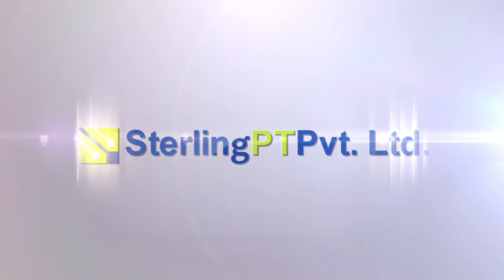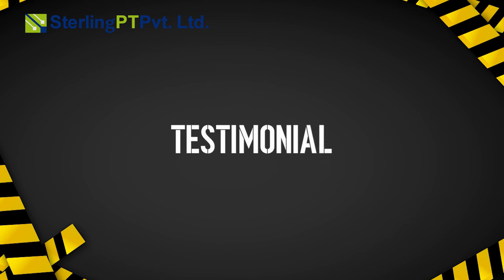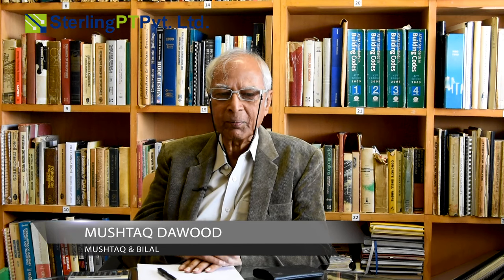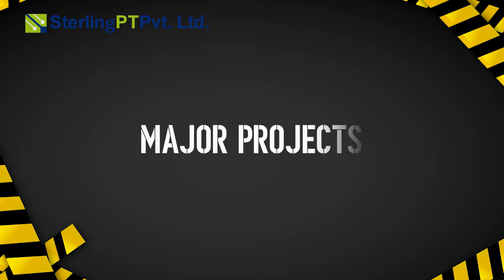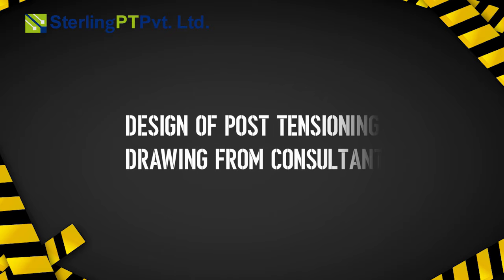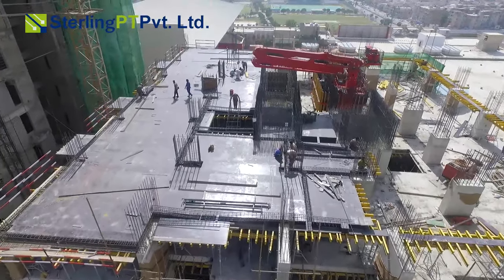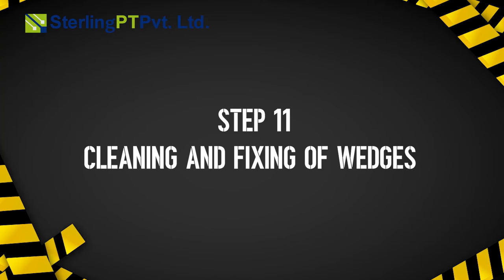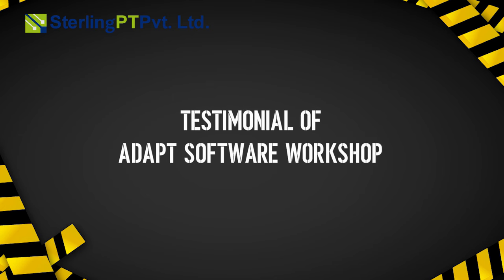SterlingPT VIDEO TESTIMONIAL " POST TENSIONING SYSTEM " In Pakistan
SterlingPT Pvt. Ltd (former PTSP) specializes in design and installation of Post Tensioning (PT) systems throughout Pakistan.

SterlingPT is an engineering franchise of Sterling Engineering and Design Group Ltd. A USA based company with extensive Post Tensioning (PT) design and construction experience.

SterlingPT typically reviews the structural design of the project with structural engineer and determine the feasibility use of PT. If PT is deemed feasible, SterlingPT submits the proposal defining in detail the SterlingPT scope of work. The quote typically includes providing the cost for PT cables, all accessories, PT System installation and its stressing.

The design of the PT remains in accordance with relevant ACI and IS codes. Typically, SterlingPT requires 3 to 4 weeks to deliver Post Tensioned cables after receipt of order. We have been working in Pakistan since 2009 and have done number of successful projects. Our experience to date in the Pakistan market has yielded some following valuable information

. PT reduces self-weight of structure
. Cost of reinforcement is typically up to 25% less than that of conventional reinforcing
. Formwork can be stripped after 7days
. PT cable strength is four times greater than that of conventional re-bar strength
. Effective in Parking Structures, Residential and Industrial Structures, Walls, Columns and Slabs

Most comprehensive engineering solutions are provided through responsible full service analysis and design. Our team of highly experienced structural engineers provides full service design for a wide variety of structures. Our involvement during the construction phase is a continuation of our design services. Our service focuses on reviewing compliance issues as well as provides quality control of contractor prepared documents.